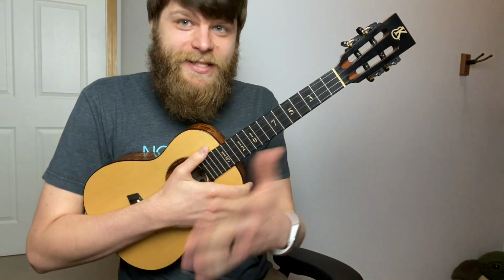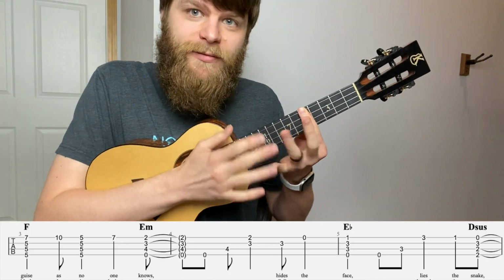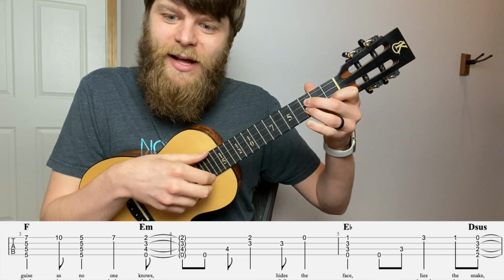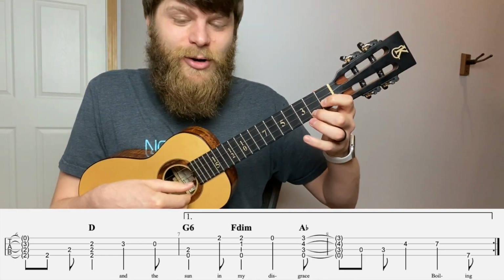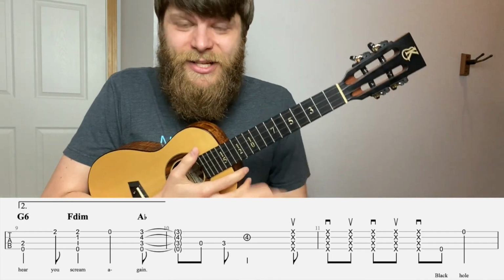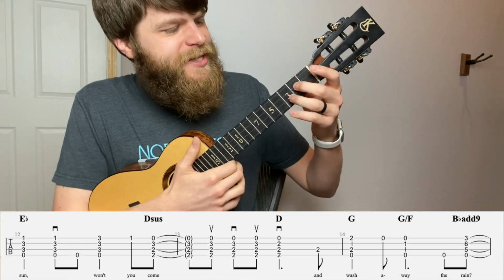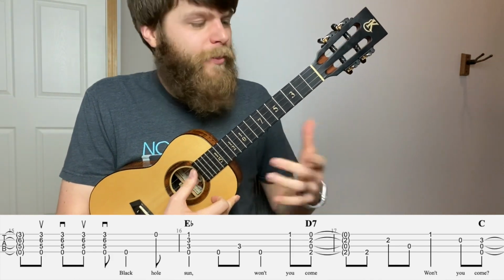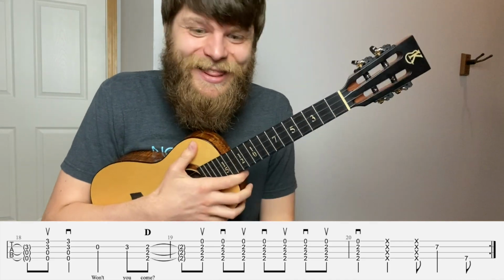Black Hole Sun Ukulele Tutorial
"Black Hole Sun" is a song written by Soundgarden frontman Chris Cornell,  and was released in 1994.